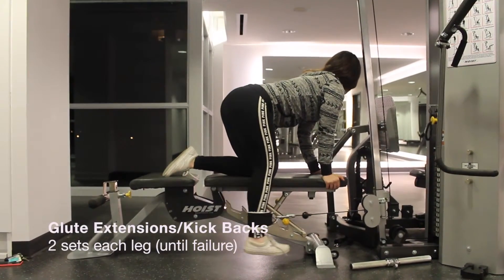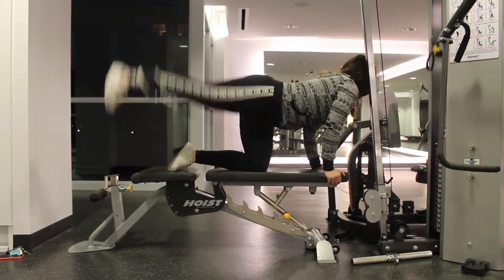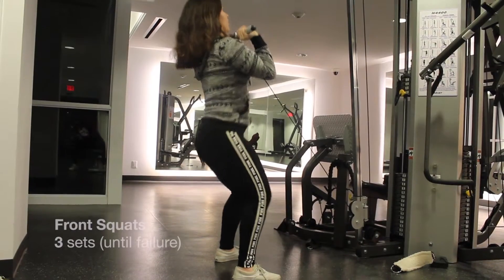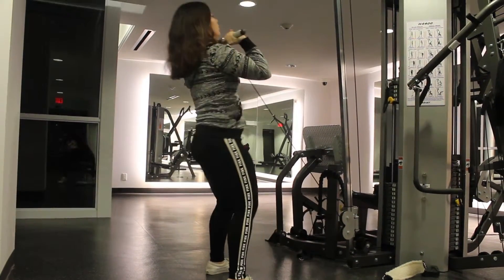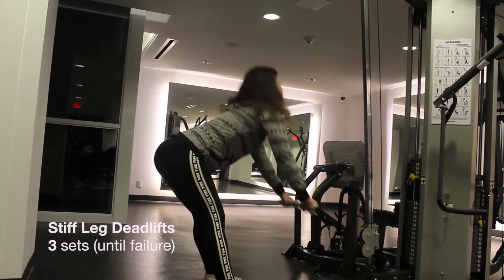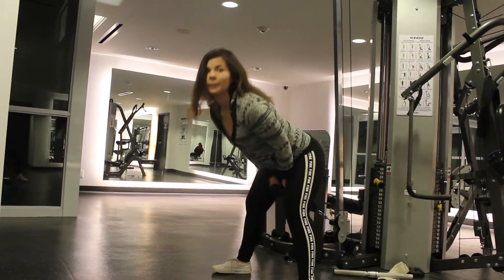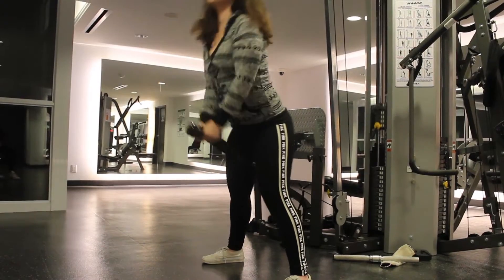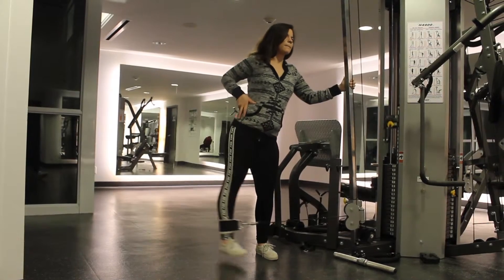Beginners Guide to the Gym // Glute Burnouts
I've compiled a bunch of my favourite leg day burnouts. Note that these all work as a great glute/hamstring work out on their own as well.